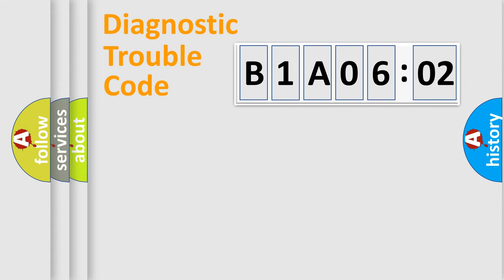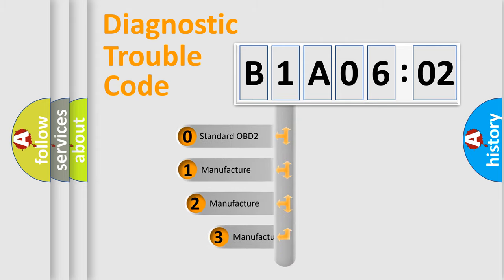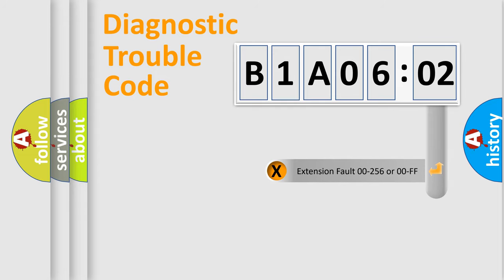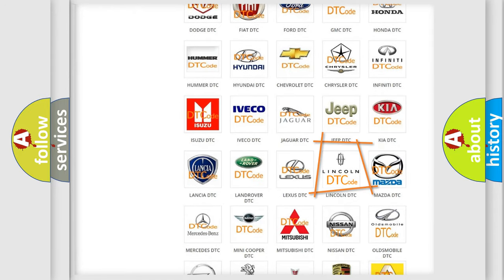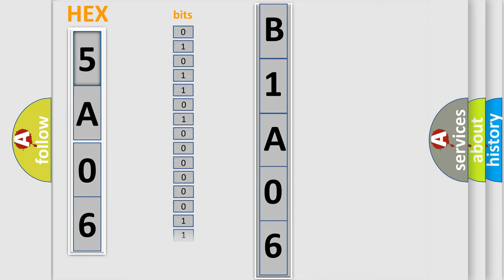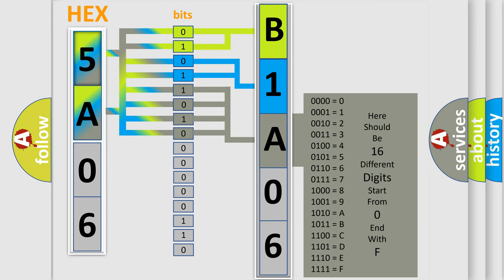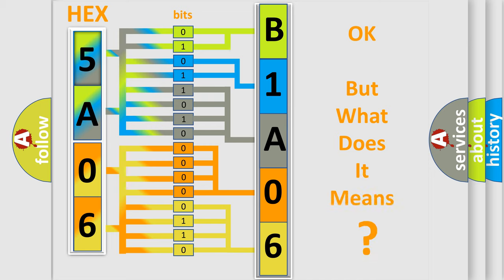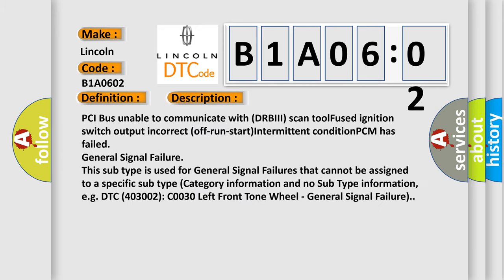DTC Lincoln B1A06-02 Short Explanation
Contents:
0:21 Basic DTC analysis according to OBD2 protocol standard.
1:48 Insight into programming
2:58 A diagnostically understandable description of the Diagnostic Trouble Code
3:05 Basic error definition

Make:
Lincoln
Code:
B1A06 02
Definition:
No TCM Bus Message
Cause: